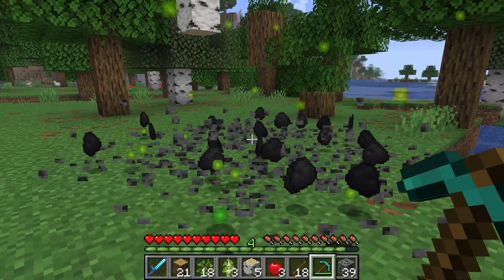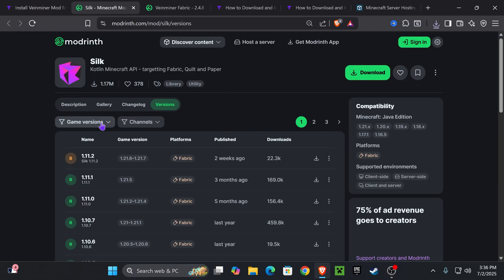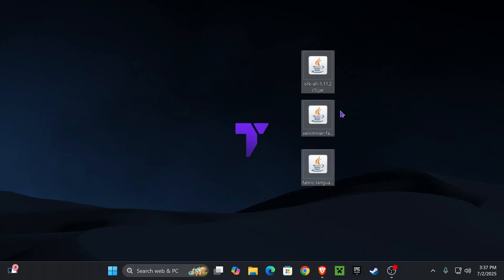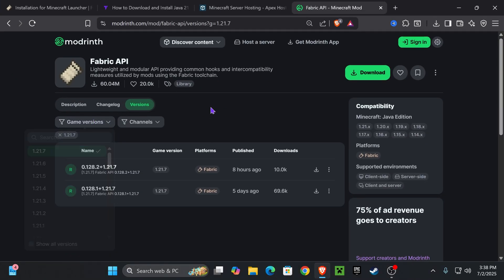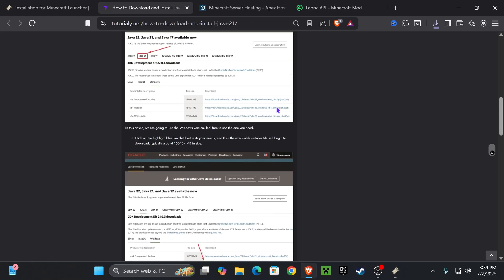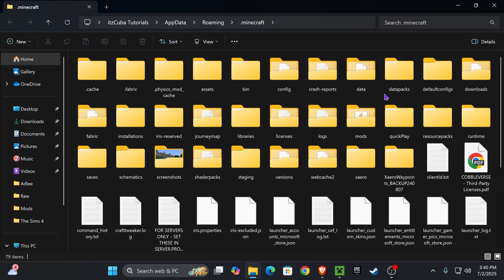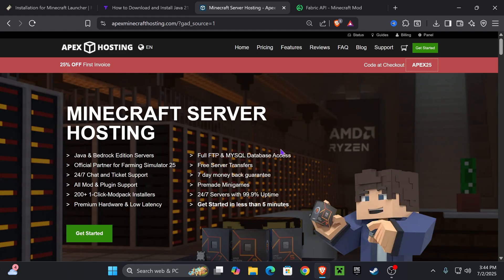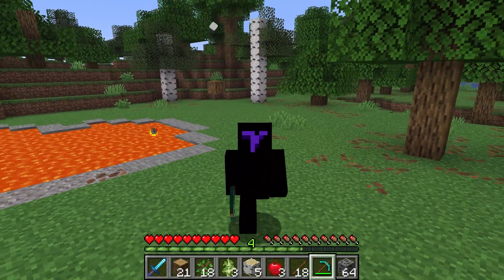How to Download & Install the VeinMiner Mod 1.21.7 for Minecraft - Easy Guide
(EASY) Here is how to install VeinMiner 1.21.7 for the latest update of Minecraft.

💡 INFO 💡

Learn how to download & install the VeinMiner 1.21.7 for Minecraft 1.21.7. This simple step by step on how to add a VeinMiner mod 1.21.7 to minecraft guide will help you install Veinminer and get a VeinMiner 1.21.7 mod working in Minecraft 1.21.7.